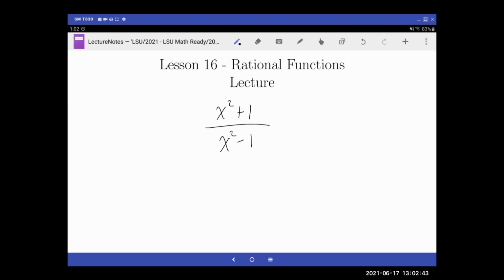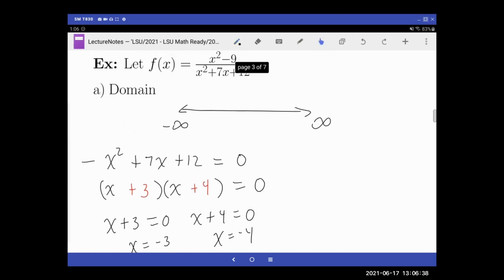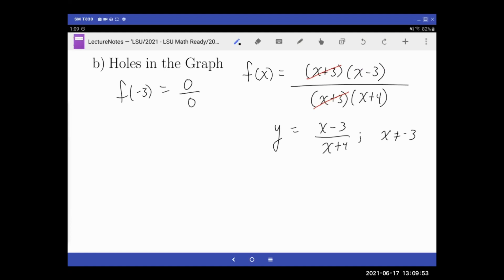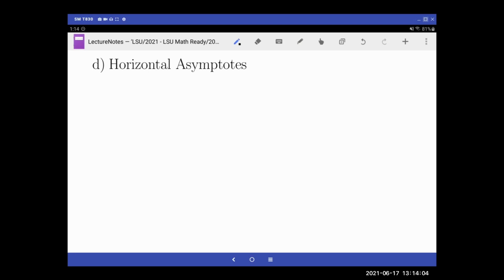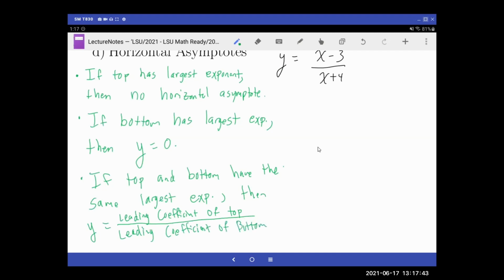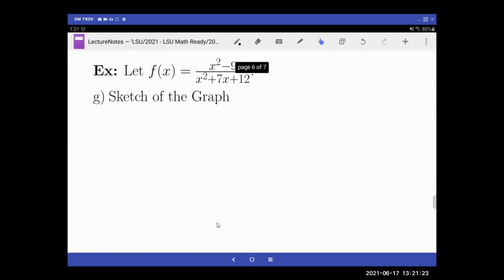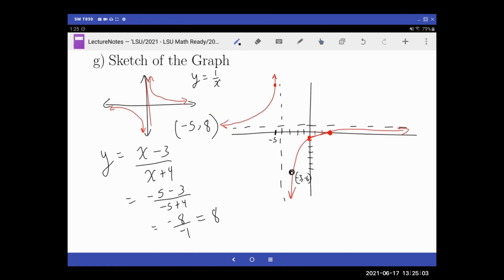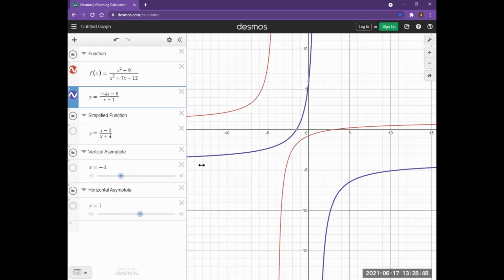Lesson 16 - Solving Rational Equations